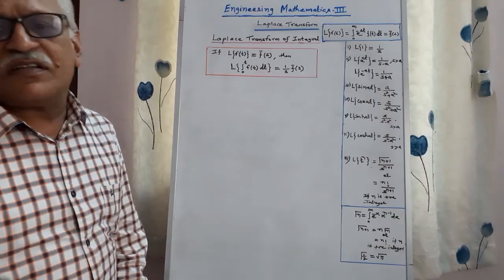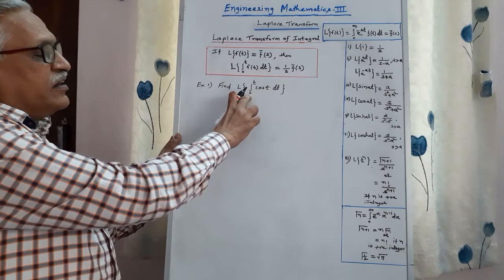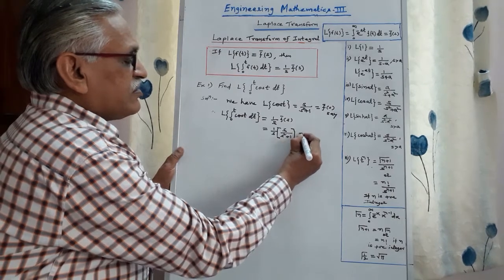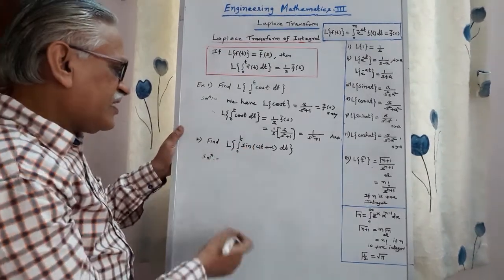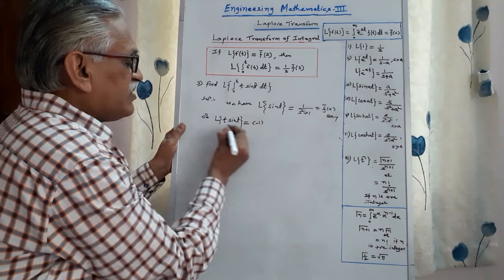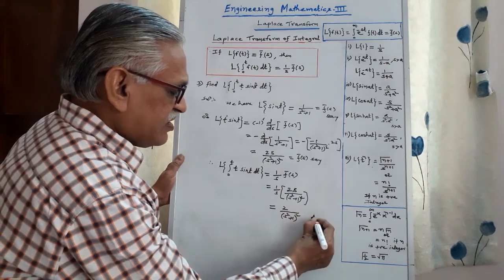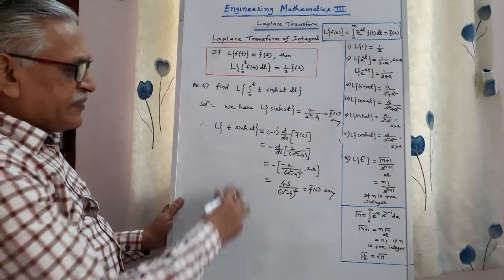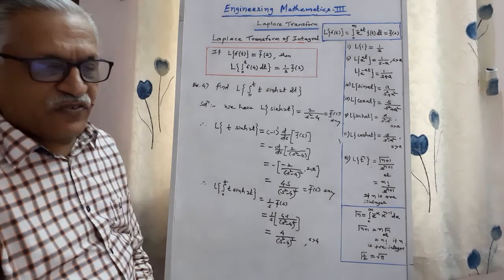Engineering Mathematics III I Unit 1: Laplace Transform I Topic: Laplace Transform of Integral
Examples on LaplaceTransform of IntegralTheorem